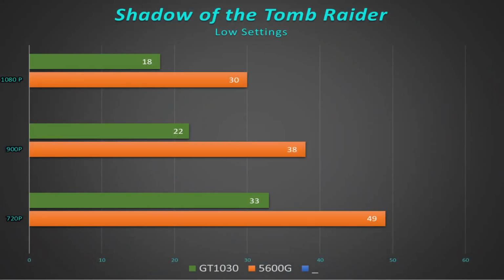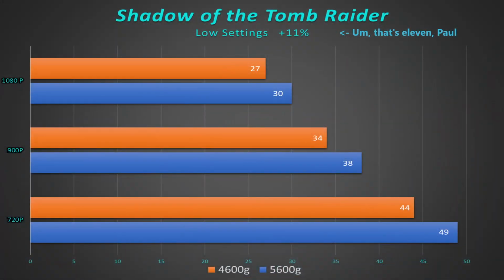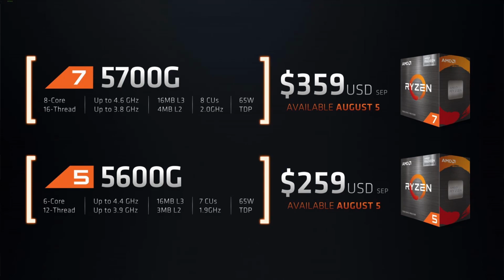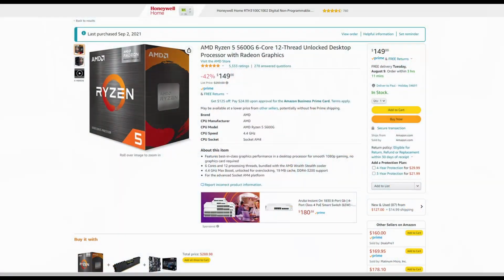I knew prices were falling, but this surprised me. The Ryzen 5 5600g has entered budget territory!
As I was looking for PC parts over the weekend, I found something that stunned me. The Ryzen 5 5600g was marked for $149! I have been looking at budget minded CPU's for almost the entire life of the channel, and this drops in as a stunner!!

As of Sep 13th it is 132USD at Amazon and 129USD at MicroCenter
Ryzen 5 5600g:

Ryzen 7 5700g:

Expanding my social footprint.

Odysee.com  - I also post videos on Odysee.

Chapters:
00:00 Intro
00:11 How did we get here
01:28 what are we comparing?
02:36 Why all the fuss?
04:35 What are my thoughts?
05:17 Wrap up
06:32 Outro